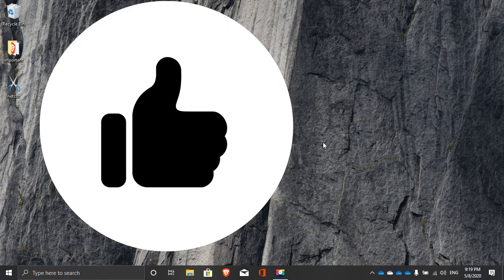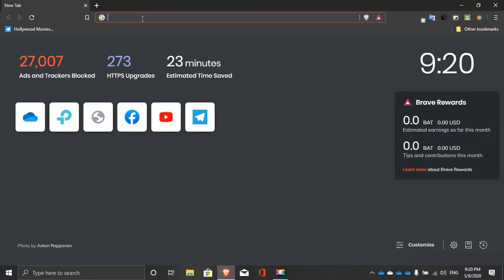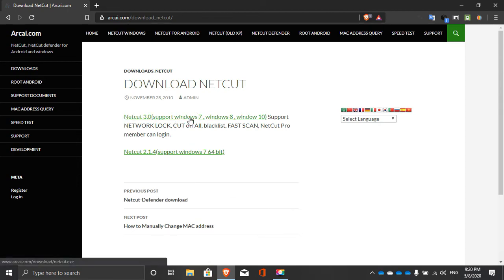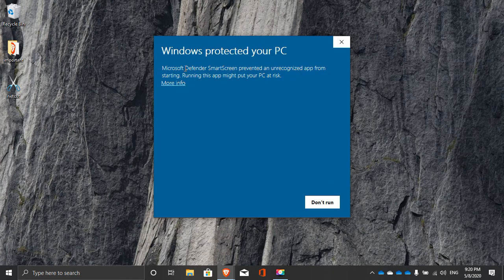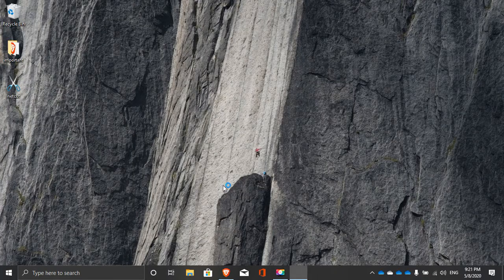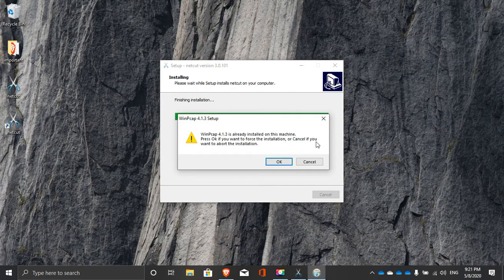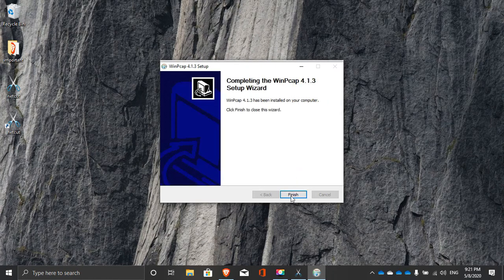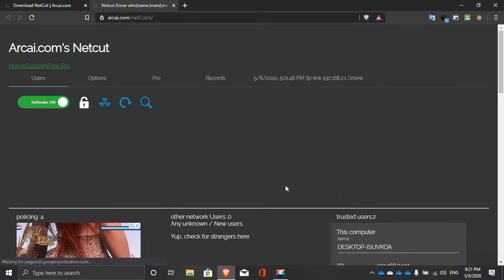How to Block Users in a wifi network || How to block devices in my wifi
Control or block bandwidth of a WiFi client using your PC. I am showing how to use net-cut tool to block or control bandwidth of a WiFi client.
Video for Education Purpose
Recorded and Edited by Sijan Bhandari